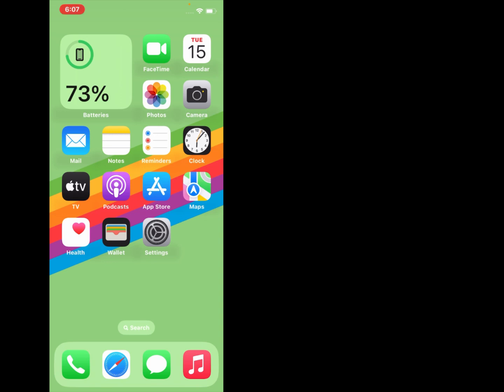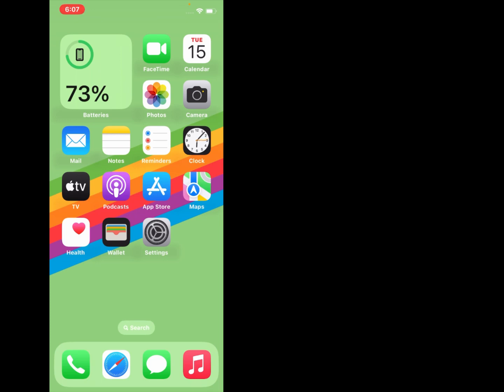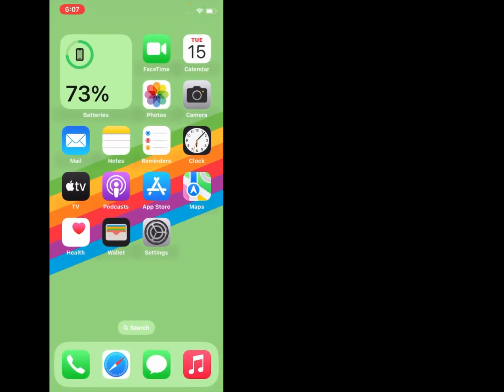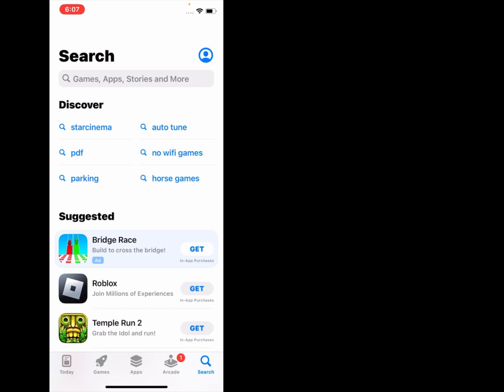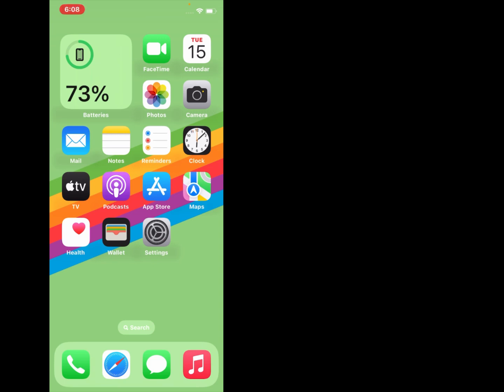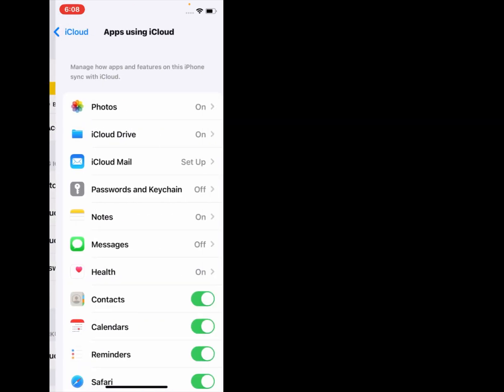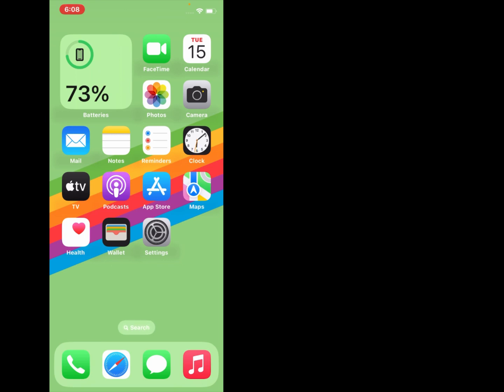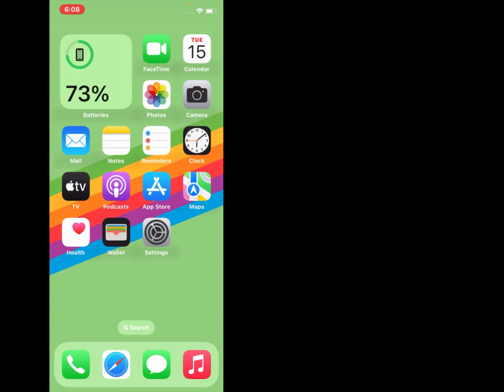How To Fix Calendar Not Working On IPhone iOS 17